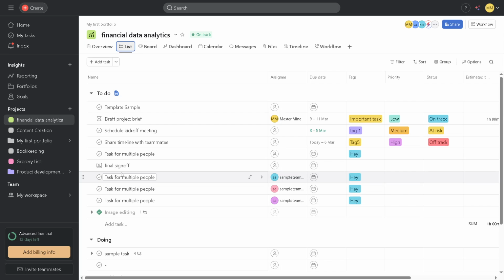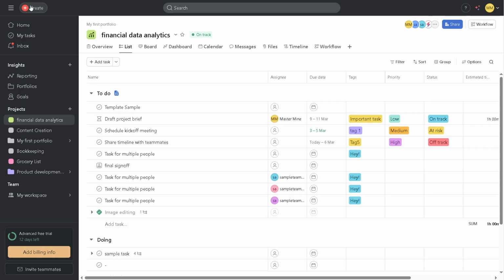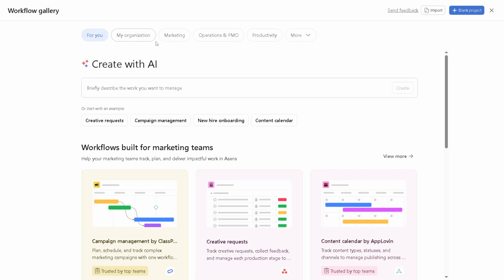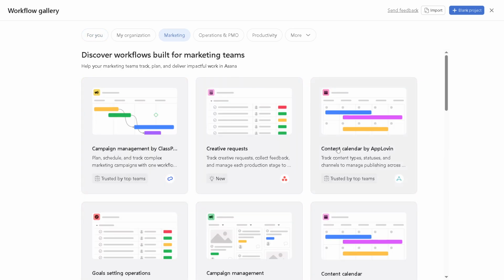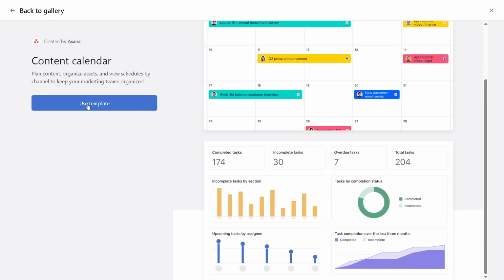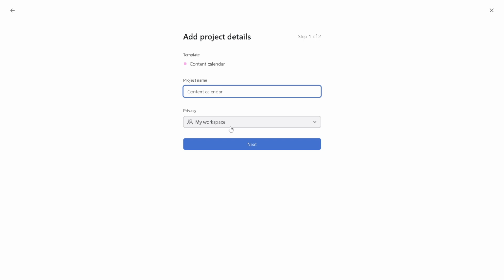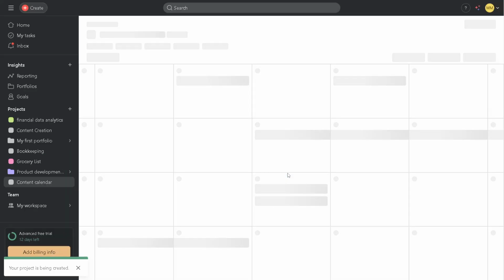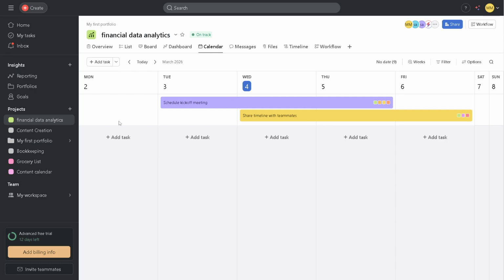How to Create Content Calendar Using Templates in Asana (2026 Guide)